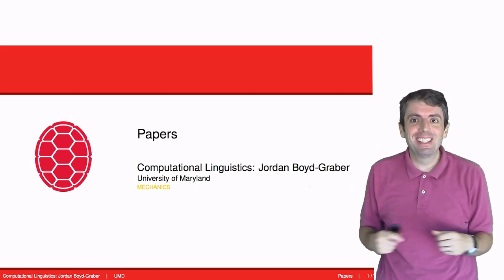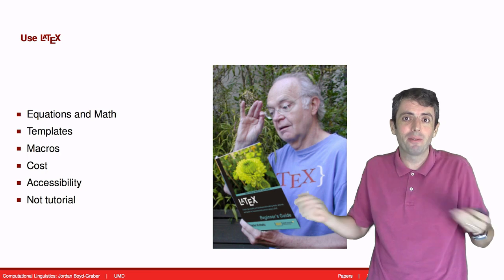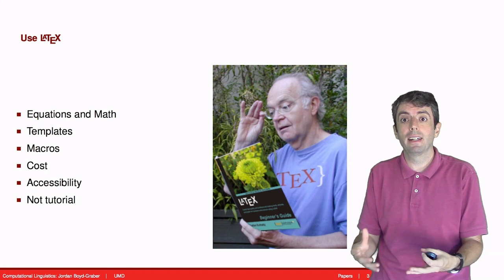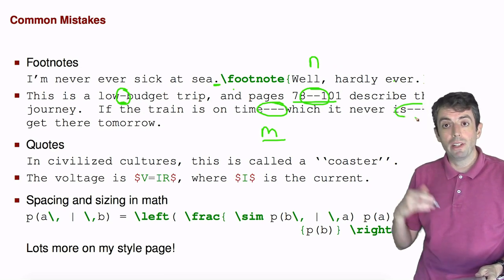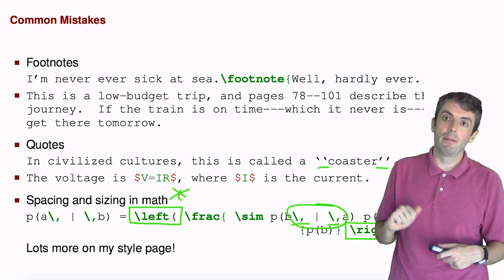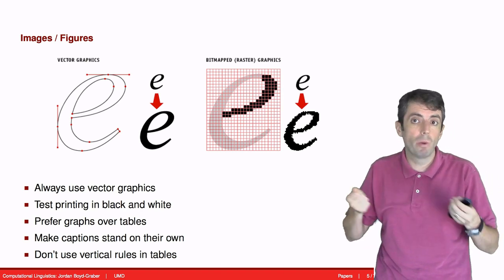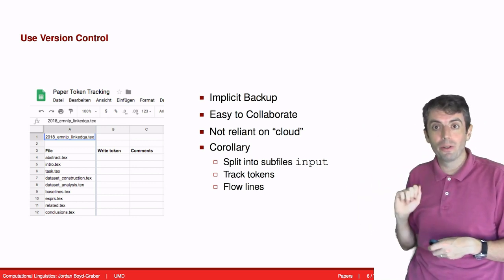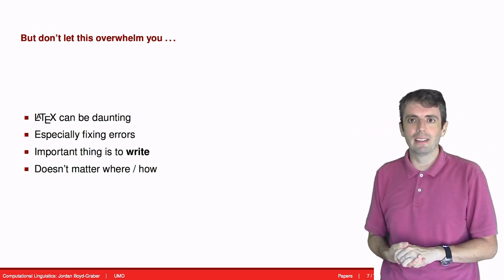The most common LaTeX errors that will get your submitted paper rejected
Video Lecture from the course CMSC 723: Computational Linguistics